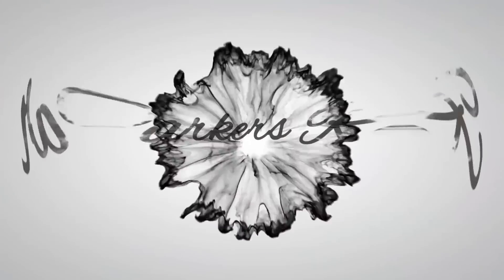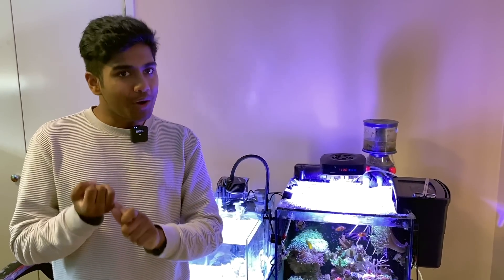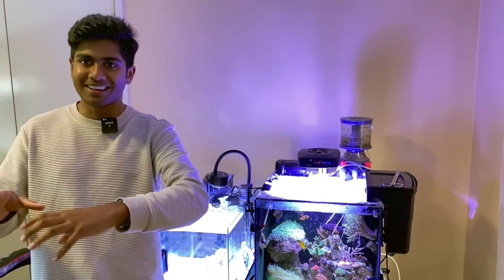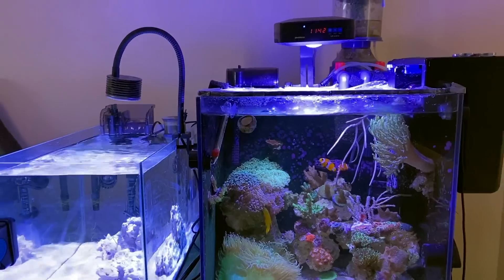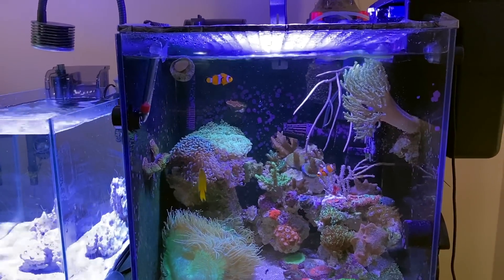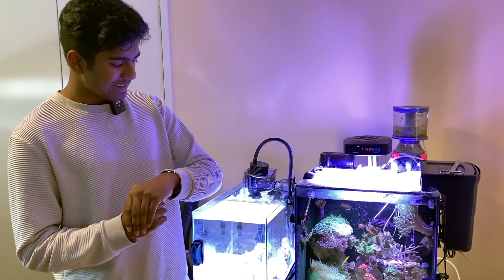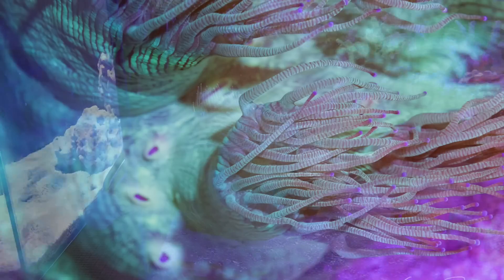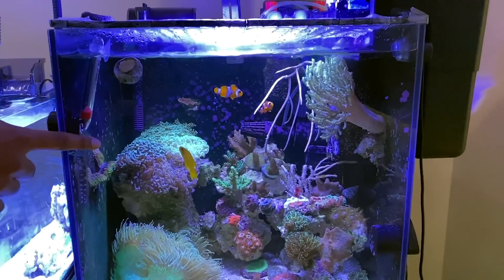Tank Tour - Bodgie From Straya!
Welcome to Tarun's fish room! A fellow Aussie YouTuber with HEAPS of enthusiasm for fish keeping.

"Bodgie" as he goes by has a really cool assortment of tanks, fish and coral and in this episode we will tour them all.